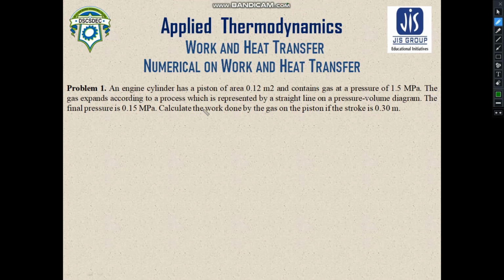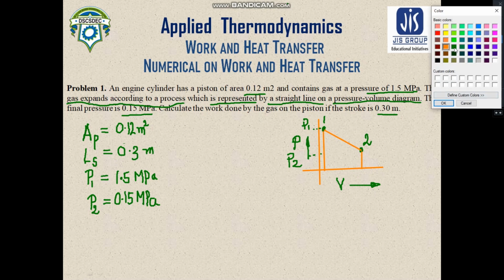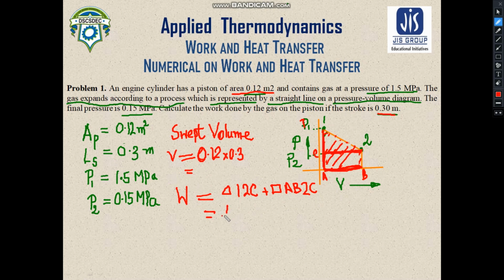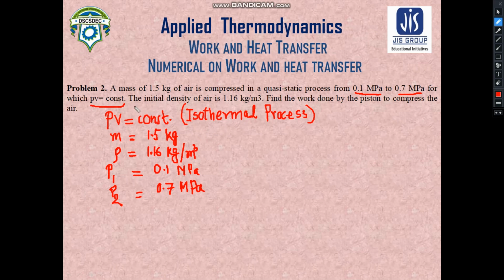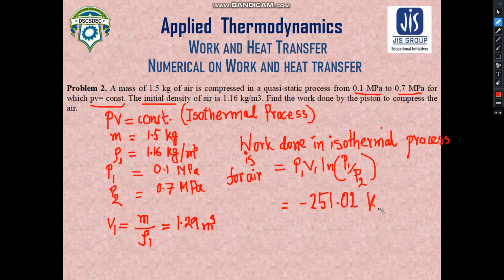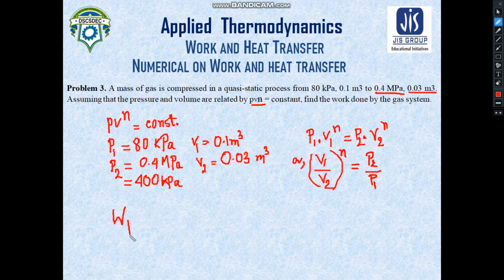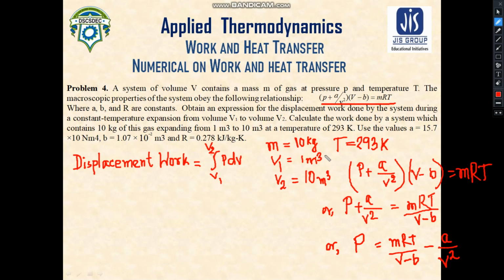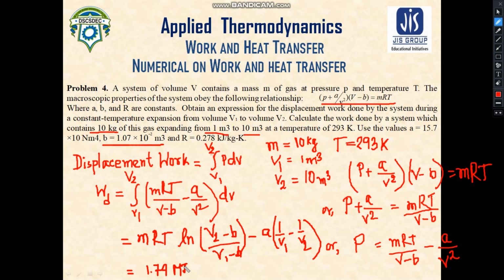Module 1 Lecture 5 Numerical Problems Regarding heat and Work Transfer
Numerical Problems Regarding Heat and Work Transfer